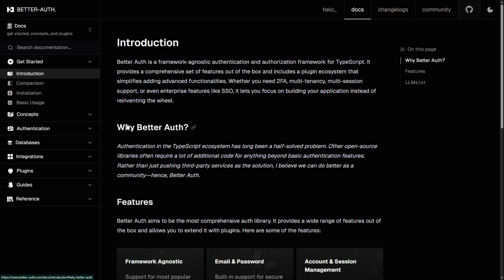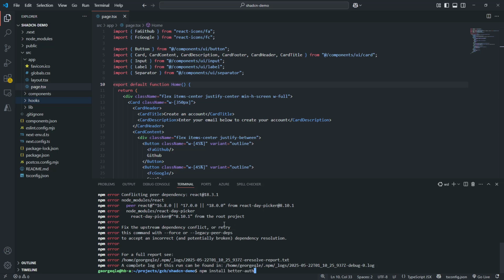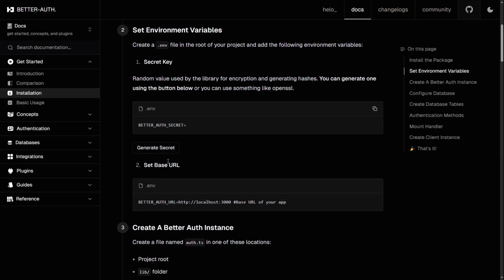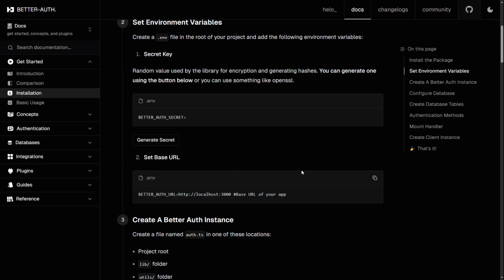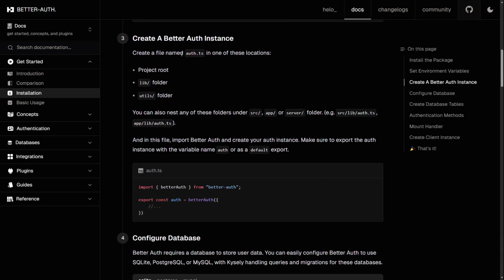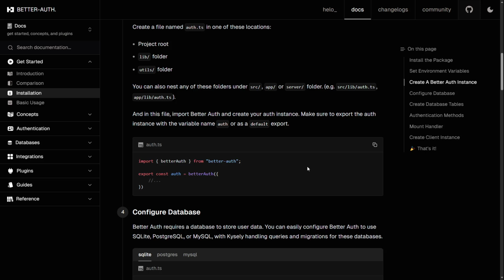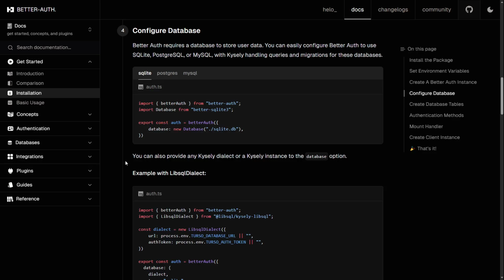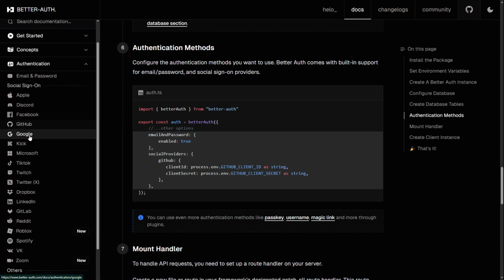How to Install and Setup Better Auth | Better Auth Tutorial | Part 2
Boilerplate for future walkthroughs (Next.js stack with Better-Auth, Drizzle ORM, NeonDB, Shadcn/UI, tRPC, Tanstack Query)